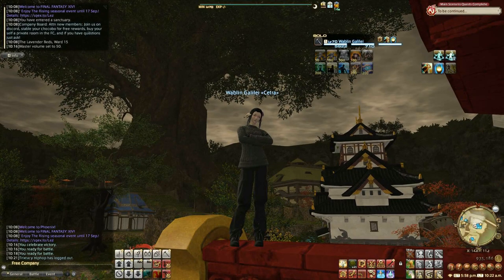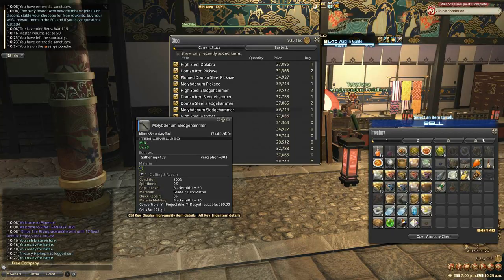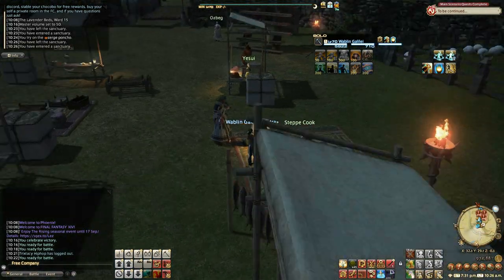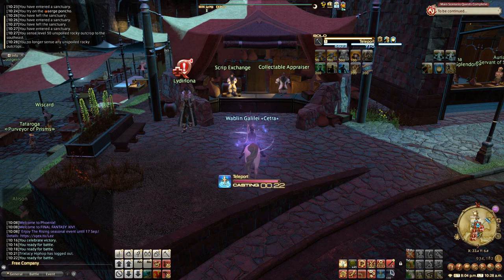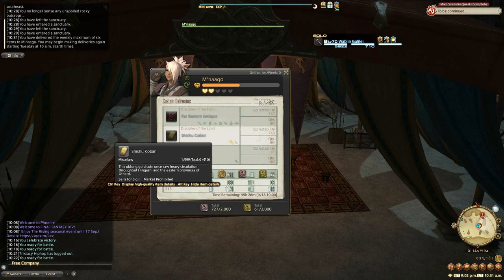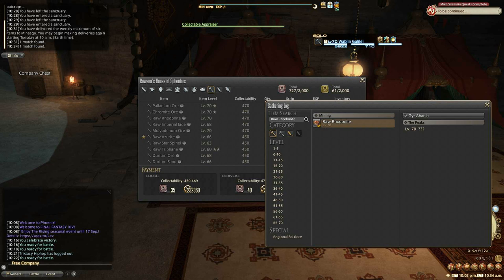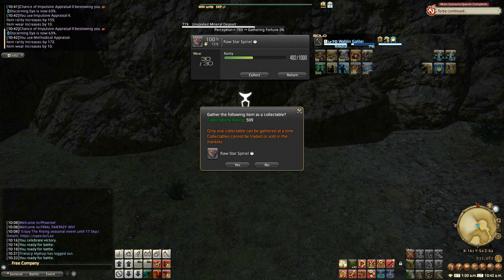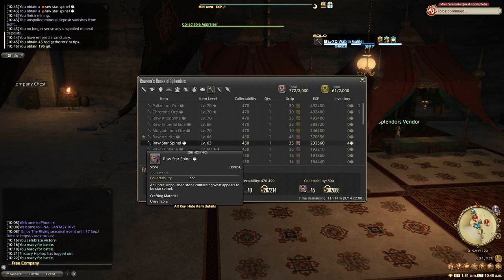Final Fantasy XIV Level 70 Gathering Guide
I reached level 70 on my miner the other day and realized I had no idea what to do. After watching a few videos and reading a lot of forums, I realized there weren't any clear simple resources out there on what to do, so I decided to make my own. Hope this helps people. I've added some time links in order to quickly jump between sections.

Hope you enjoy, please comment with any questions or suggestions.

Where to get starting gear 1:34
Where to get food 3:09
How to unlock and collect scrips 4:36
How to find collection nodes 11:30
Collecting Rotation & how to collect 16:00